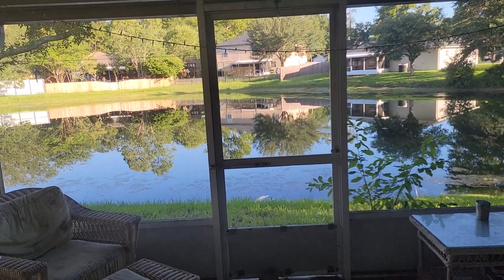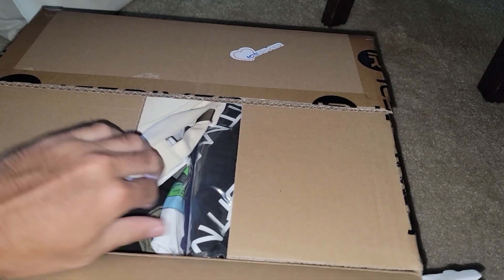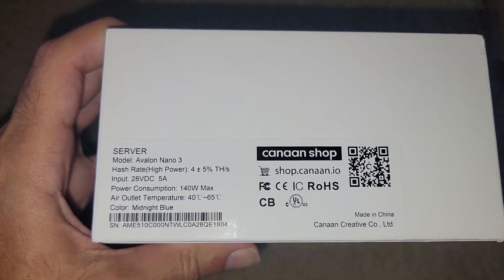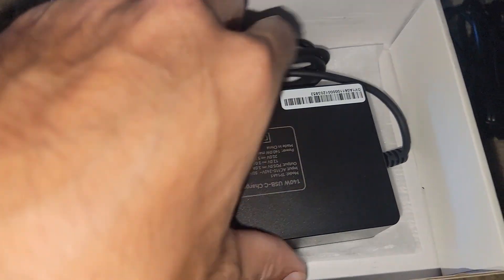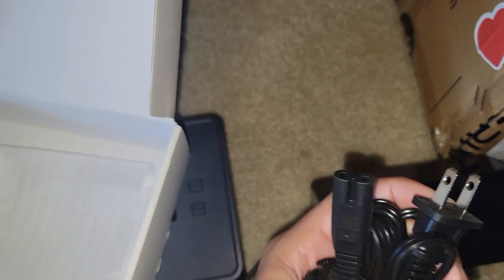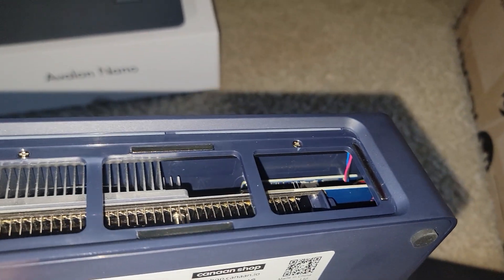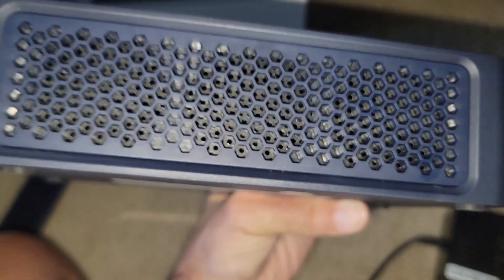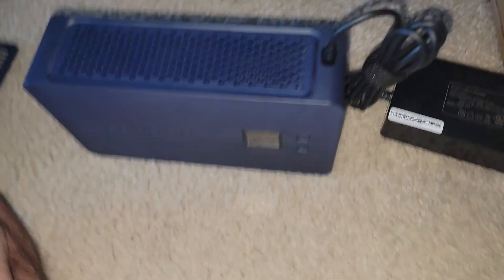Canaan Avalon Nano 3 Miner Setup